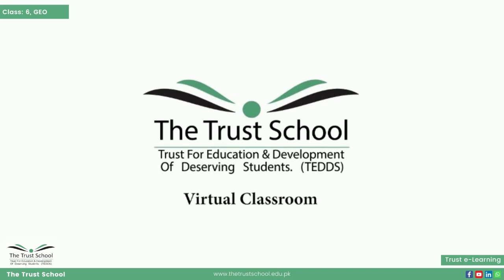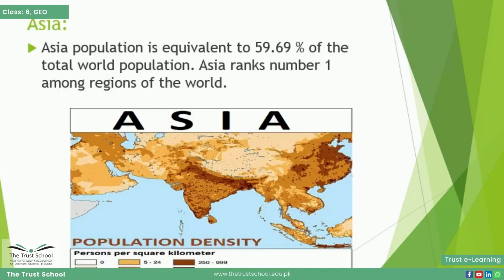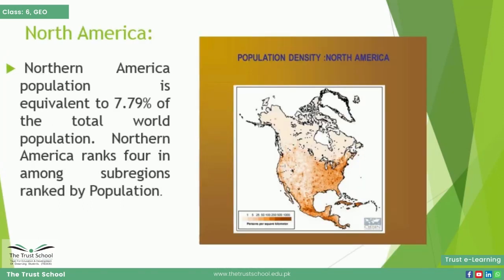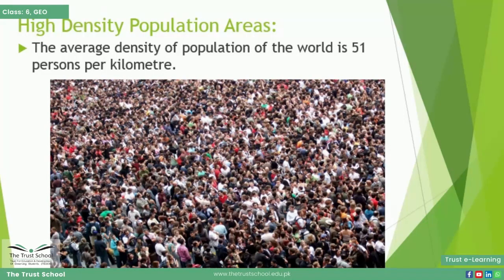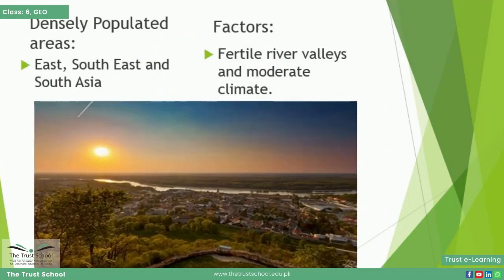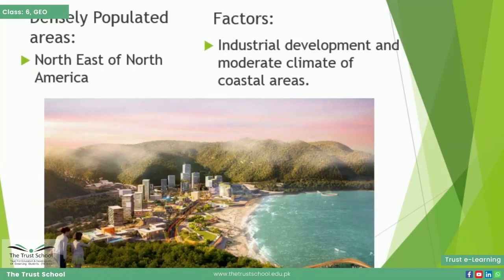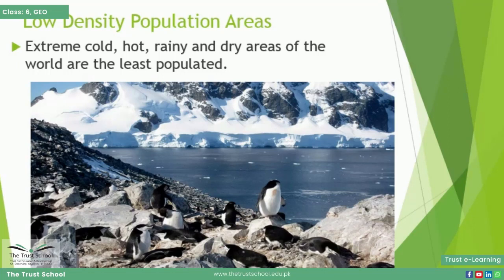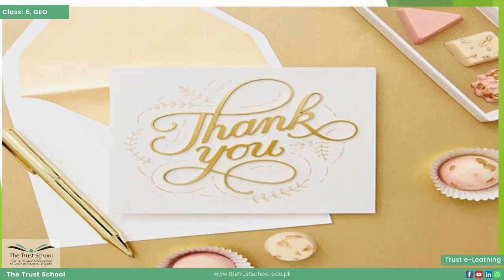World Population | Chapter 7 | Class 6 | Geography | The Trust School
World Population